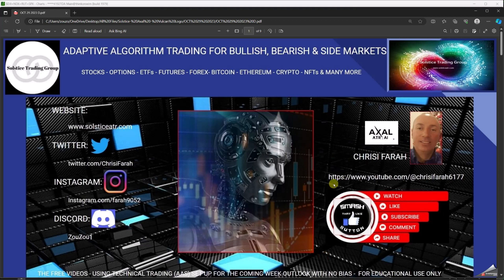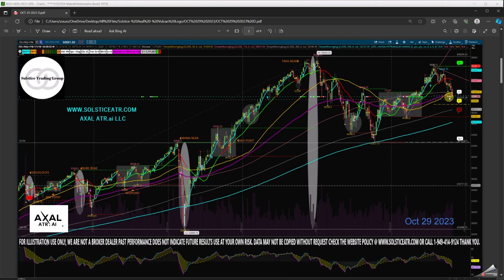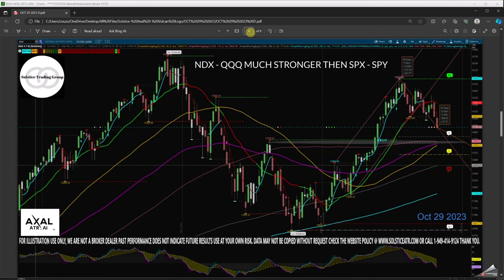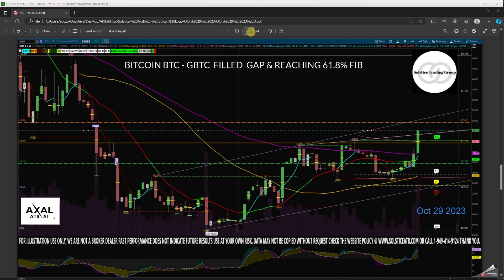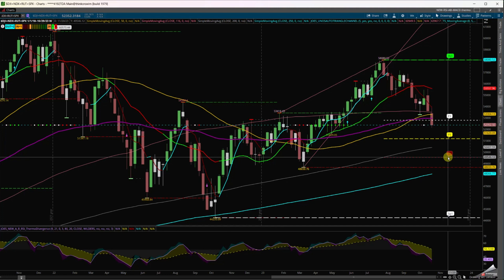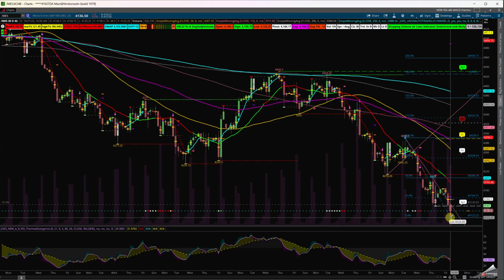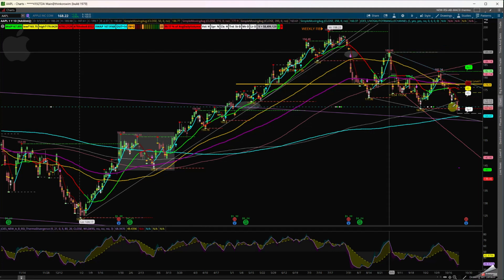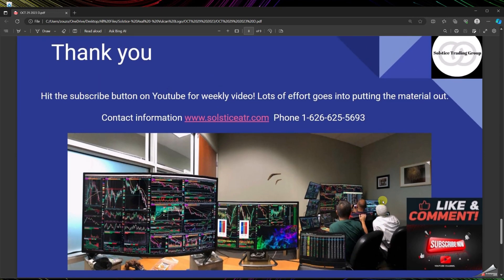Technical Trading The Stock Market In 15 Min Set Up For The Measured Moves Levels And Expectations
The S&P 500 (SP500) retreated 2.53% for the week to close at 4,117.37 points, posting losses in four out of five sessions. The benchmark gauge's slide pushed it into correction territory, with Friday's closing price marking a more-than-10% drop from the S&P's 52-week closing high of 4,588.96 points notched on July 31. That comes just two days after the Nasdaq Composite (COMP.IND) also entered correction territory. The main driver of Wall Street's retreat this week was a slide in mega cap technology stocks. Ten of the 11 S&P sectors ended in the red. Defensive name Utilities (XLU) was the only gainer. The losers were led by outsized declines of more than 6% and 5% in Energy (XLE) and Communication Services (XLC), respectively. Technology (XLK) shed nearly 2%.

Investors have a busy week ahead, with the Federal Reserve set to meet on Wednesday. The Fed is widely expected to leave the target federal funds rate unchanged at 5.25%-5.5%. The current economic data doesn't support the case for maintaining rates, adding the S&P 500 index could negatively respond to the pause if 10Y yields spike above 5%. Meanwhile, Investing Group Leader Shareholders Unite detailed why the thesis of immaculate disinflation holds, but flagged the risks of the Fed over-tightening and surging bond yields.

Markets will also closely watch the employment numbers due next week - the ADP jobs update, the JOLTS report, non-farm payrolls data, and the Challenger job cuts report - for further clues on how the economy is progressing.

In this video will show you how to look at set ups with sma moving averages, rsi, momentum, measured move and Fibonacci's.